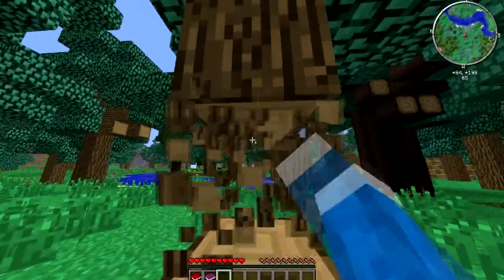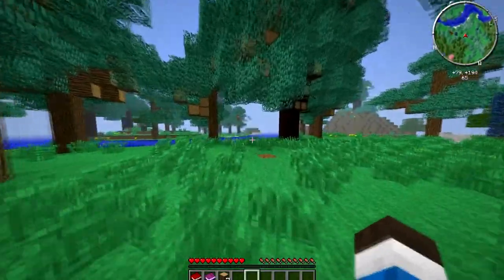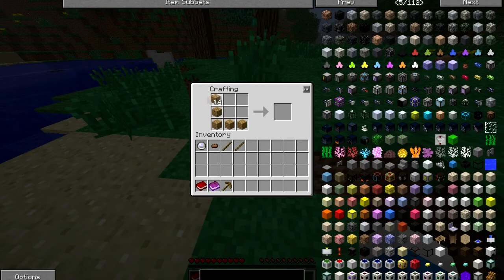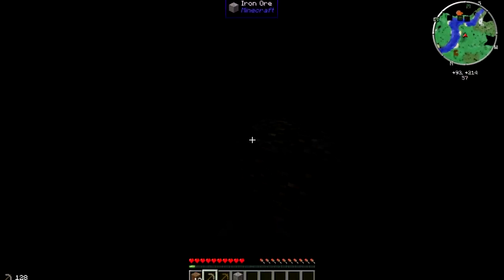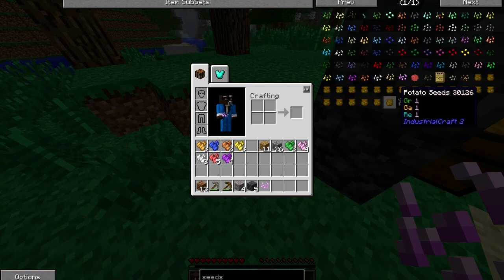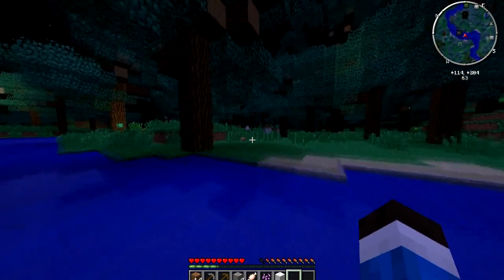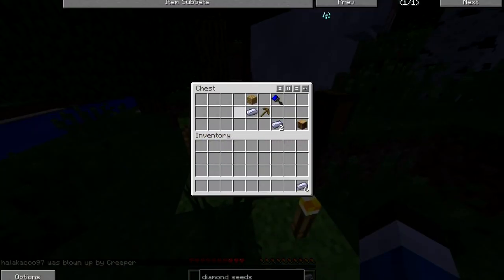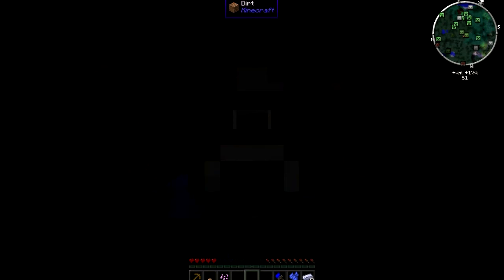A LOT TO DO! | Minecraft Feed the Beast Episode 1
Today we start a new series on my new comuter! :D

:D